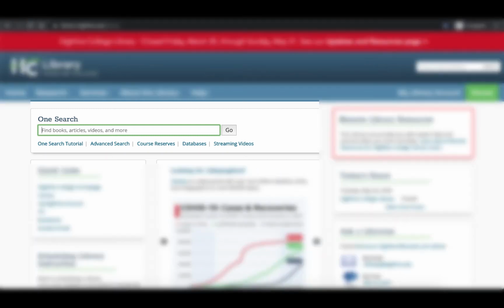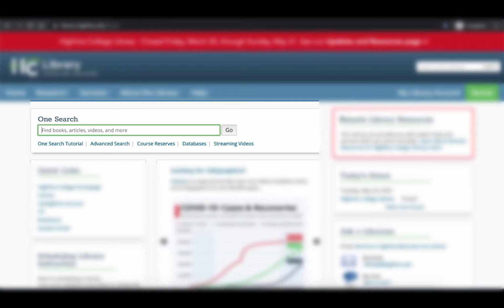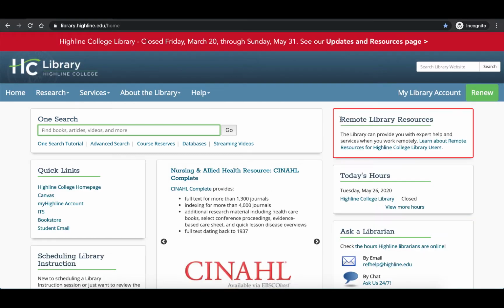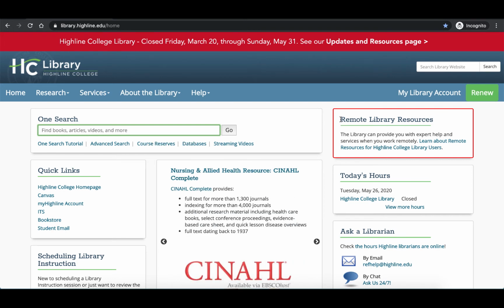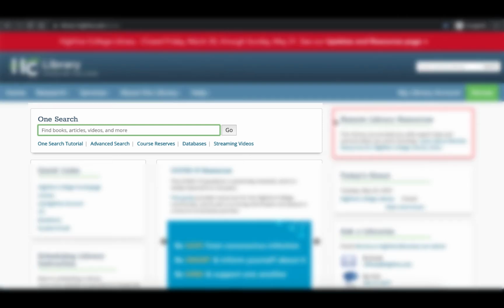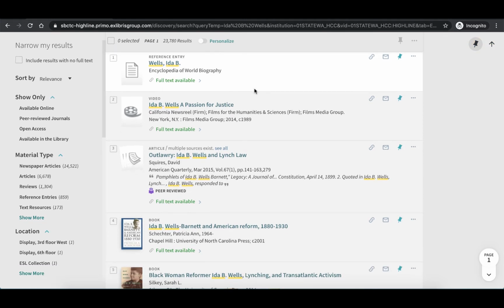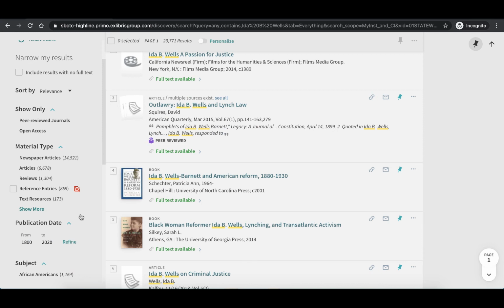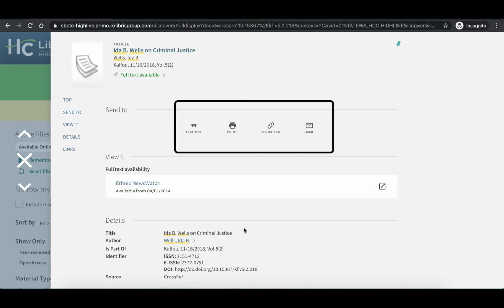One Search Tutorial